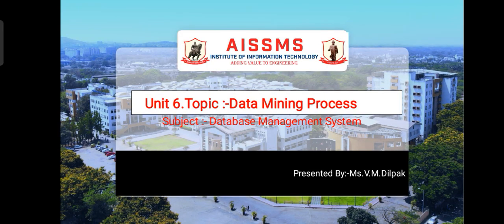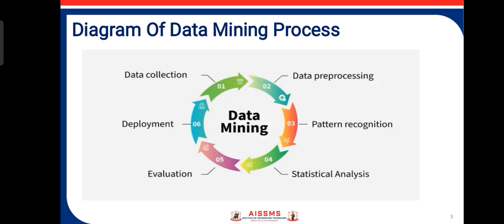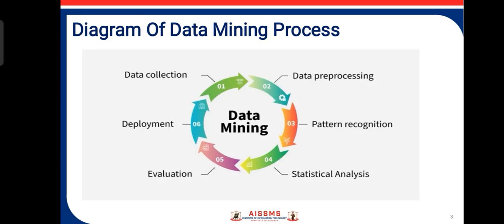Data Mining Process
This video is presented by MS.V.M.Dilpak Assistant Professor in the IT department

This video explains the Data Mining Process, covering key steps such as data cleaning, data integration, data selection, transformation, data mining, pattern evaluation, and knowledge presentation. Learn how useful patterns and insights are extracted from large datasets in a simple and easy-to-understand way.